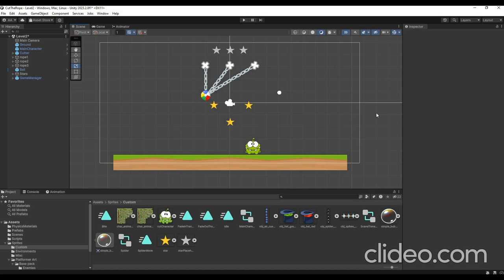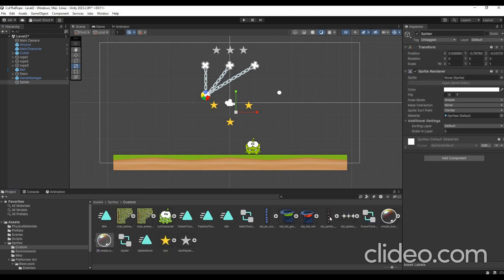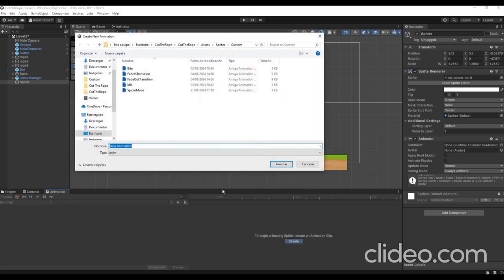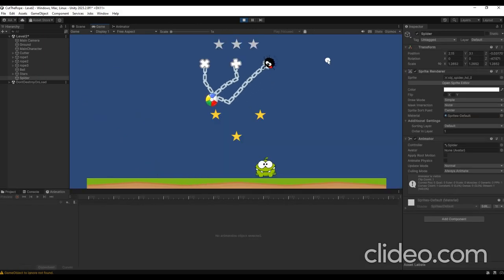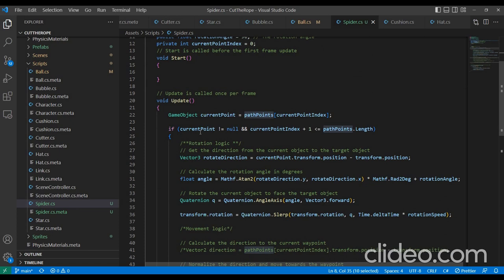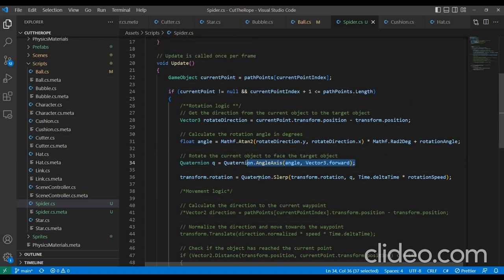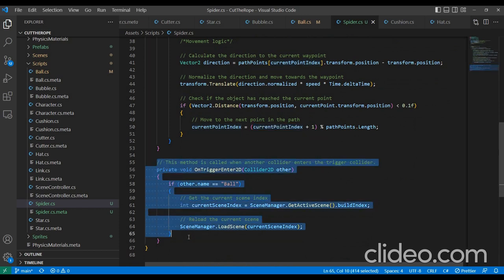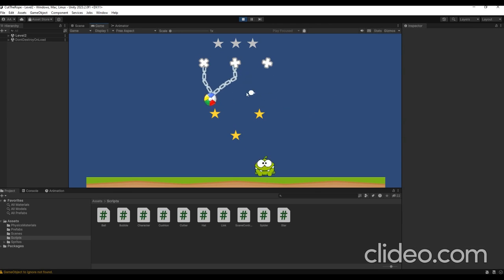Coding Cut The Rope in Unity | Tutorial | Part 7 - Final | Spider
In this video we coded the spider the video game cuttherope , with this we learn how to handle 2D rotations while moving and follow a path of game objects .